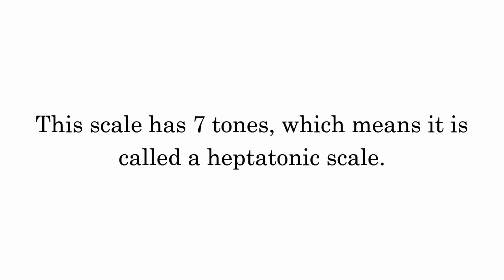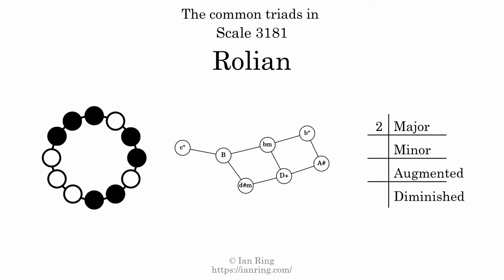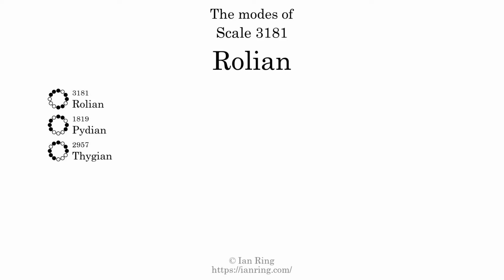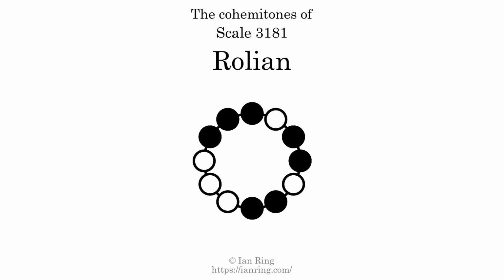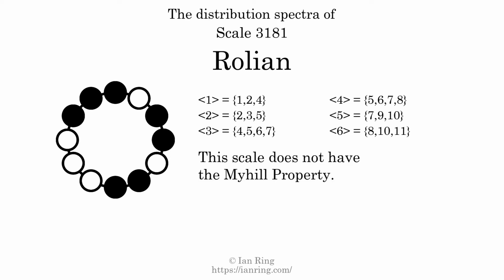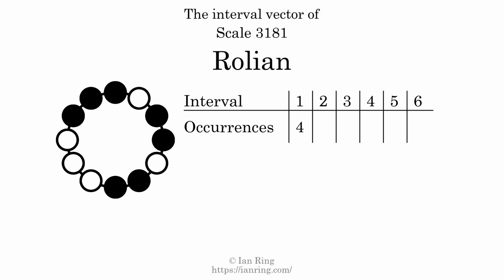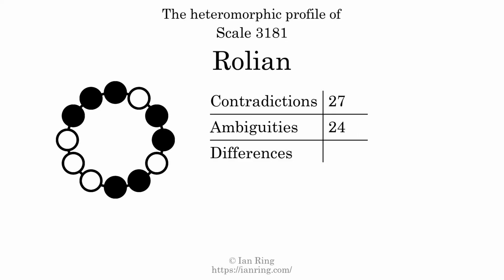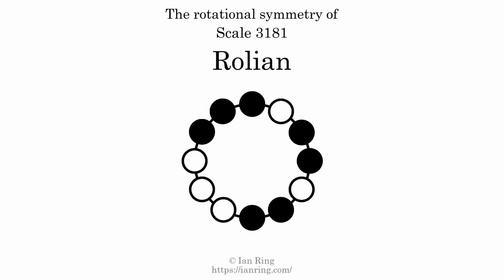Scale 3181: Rolian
More than you will ever need to know about Scale 3181, a heptatonic scale also known as "Rolian". Part of an enormous series of scale analysis videos by The Exciting Universe Of Music Theory.